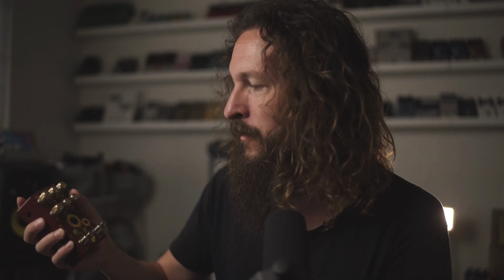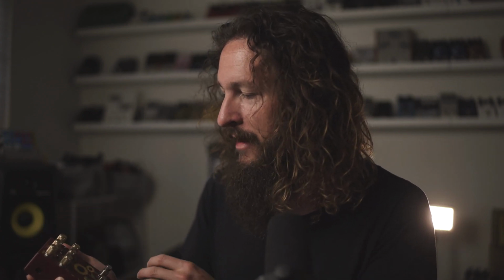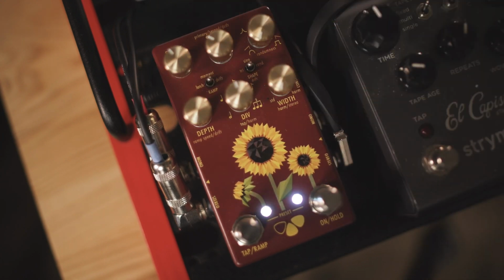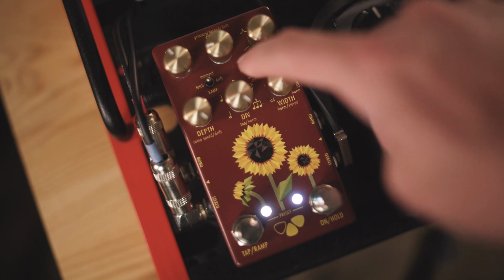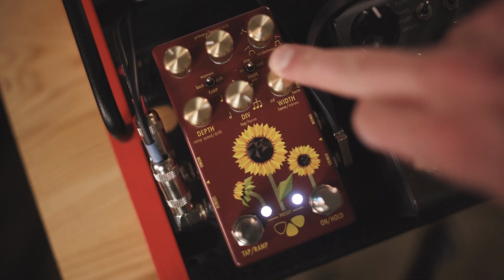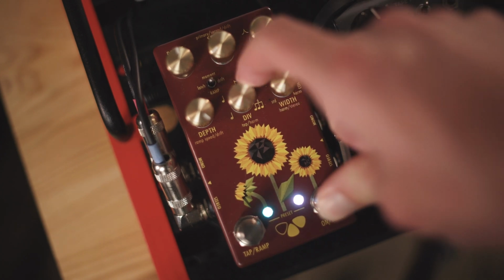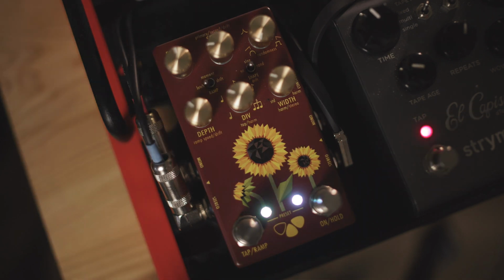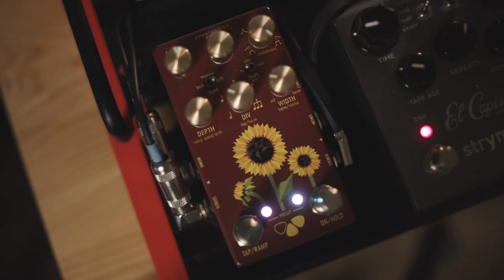A Feature Rich Stereo Tremolo - Flower Pedals Sunflower | Secret Weapons Demo & and Review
Stereo tremolo is a tricky thing. How much stereo width feels huge but not like you’re getting whiplash? What waveforms do you need? Amplitude or harmonic trem? The sunflower gives you expansive control over all this and way more as well as MIDI to keep it all organized. And they even label the alt functions, the heroes.  So let’s give this huge and intricate tremolo a listen.

Signal Path:
Benson Boost
Origin Cali76
Bondi Sick As
Chase Bliss MOOD
UA Ruby
Strymon El Cap
Flower Pedals Sunflower
Strymon Flint

Timecodes:
00:00 Intro Song
01:59 Review
09:18 Signal Chain
10:17 Samples